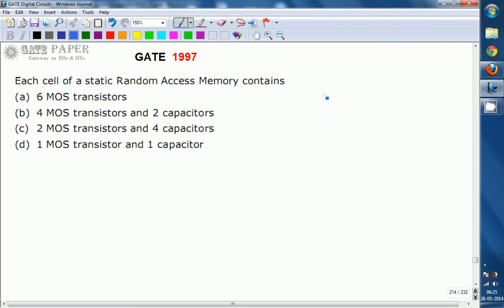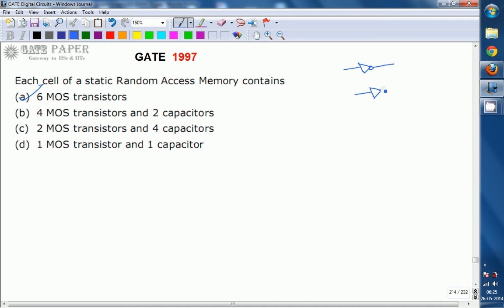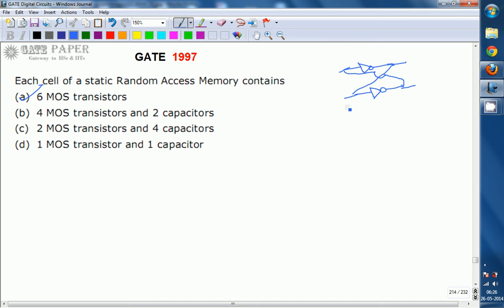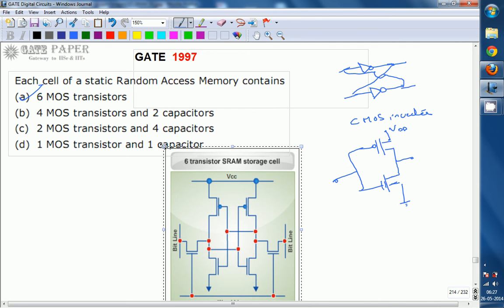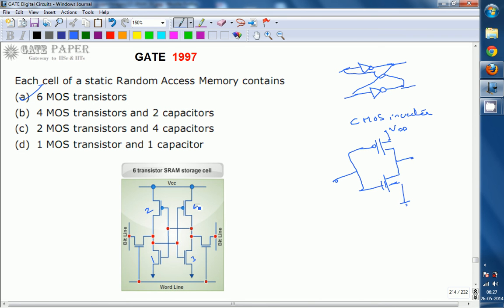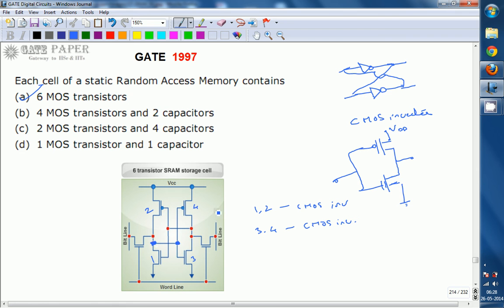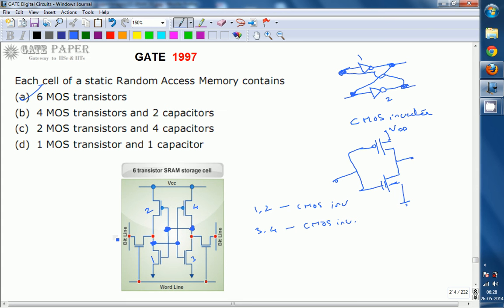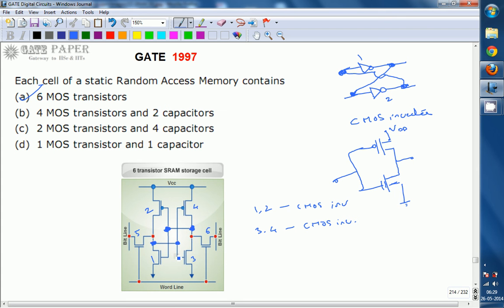GATE 1997 ECE Each cell of a Static Random Access Memory (SRAM) contains